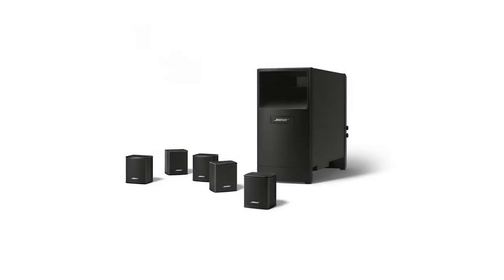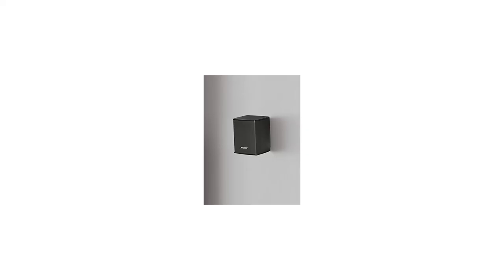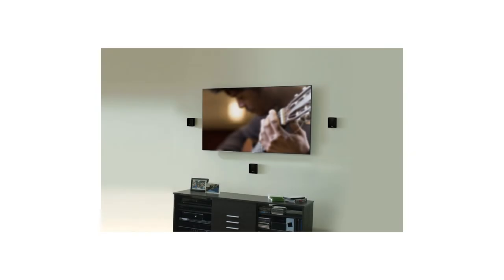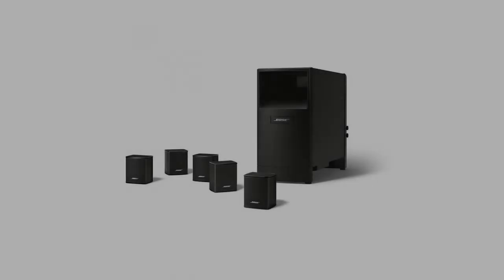Bose Acoustimass 6 Series V Home Theater Speaker System (Black)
The Acoustimass 6 Series V home theater speaker system delivers theater-like 5.1 surround sound. The small Virtually Invisible Series II speakers have been redesigned with a slimmer profile and can be mounted flush to the wall, so they better match flat-panel TVs. The Acoustimass module provides deep low-note performance - and it can be hidden out of sight behind a couch or curtain. Together, they bring Bose performance to TV, sports, movies, video games and music. You'll enjoy all your entertainment more, every day. Pair the speakers with your choice of A/V receiver, and you'll experience theater-like sound with powerful bass. The Acoustimass module has adjustable controls for volume and low-frequency effects. The system includes cables and connectors that are clearly marked for easy installation and setup.